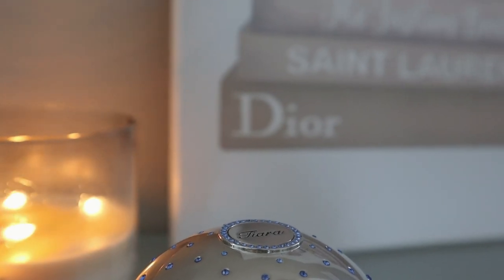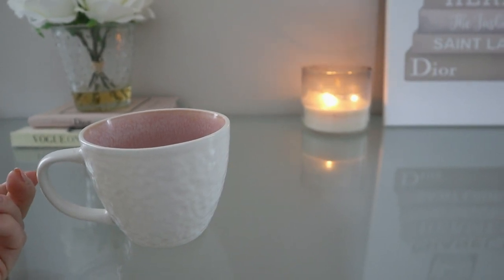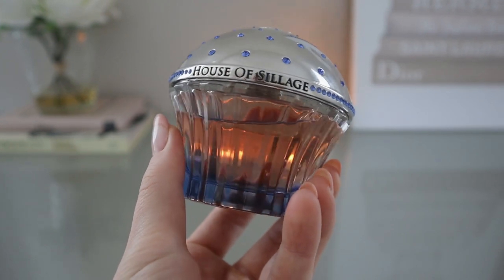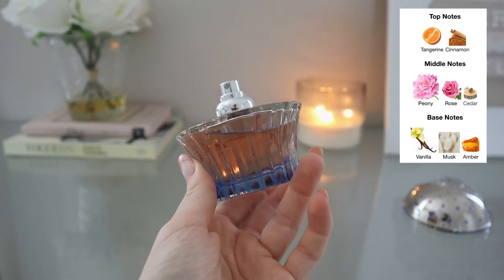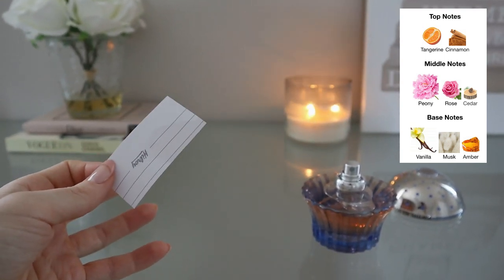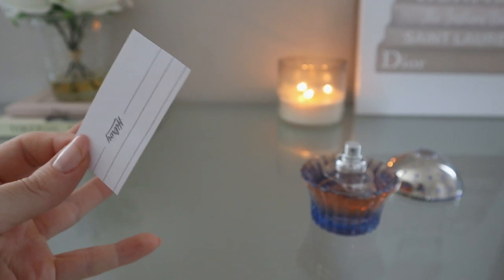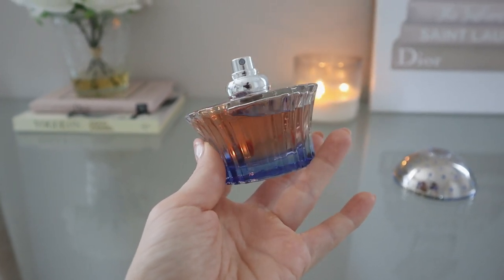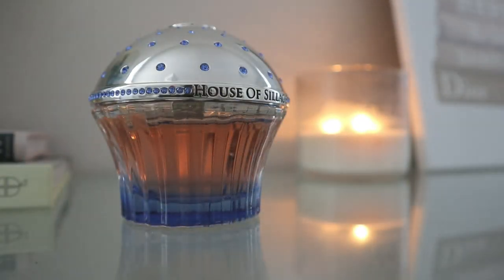My First House of Sillage Cupcake; Tiara 💗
Hey guys! I'm so excited because today I'll be sharing with you my first ever House of Sillage perfume!  I’m so grateful to House of Sillage for gifting me with plenty of samples so I could choose a fragrance to share with everyone.  Full disclosure: this perfume was gifted to me by HOS.  This video is not sponsored and my opinions are as always my own. 💗

~ D I S C O U N T  C O D E S  &  F A V E   P L A C E S  T O  S H O P  ~
So-Avant-Garde - Luxury Perfumes & Samples
Save 15% with ILYTHIA15

Twisted Lily  - Luxury Perfumes & Samples
Save 10% with code ILYTHIA10

FragranceBuy; the best place to get fragrances at a DISCOUNT -  shipping to US and Canada.

https:/poshmark.ca/closet/ilythiamarie

This fragrance was gifted to me from House of Sillage.  My opinions are my own.